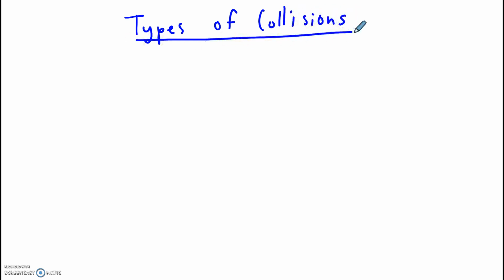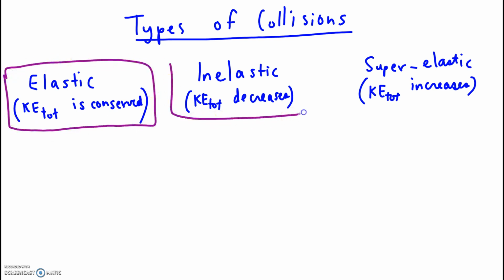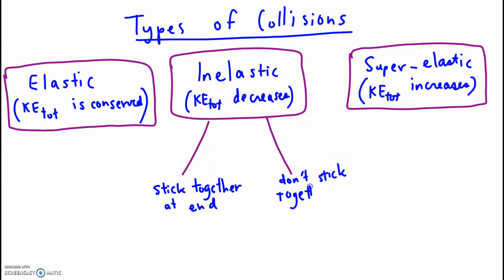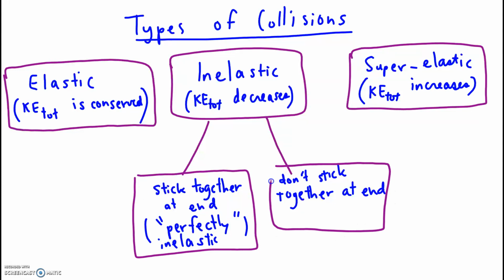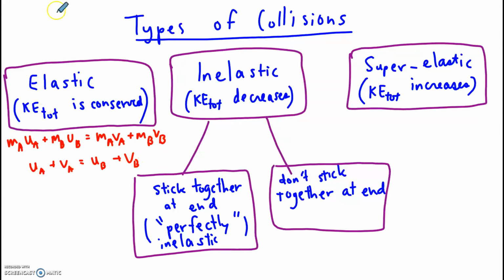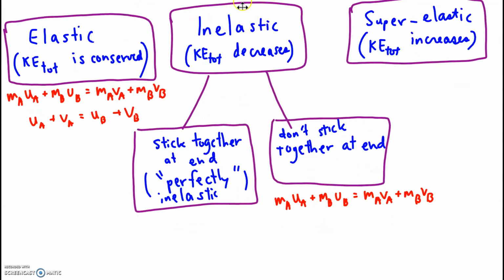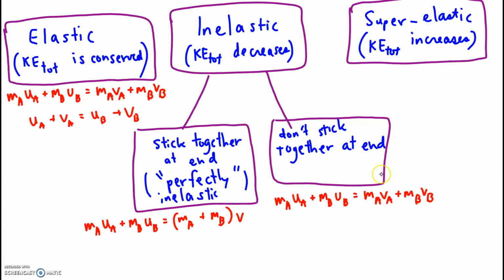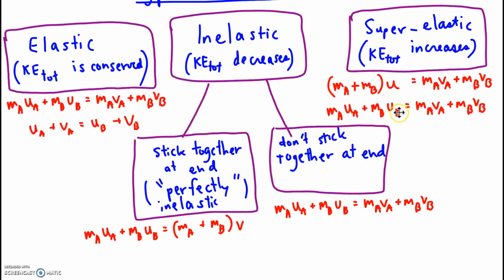Types of Collisions